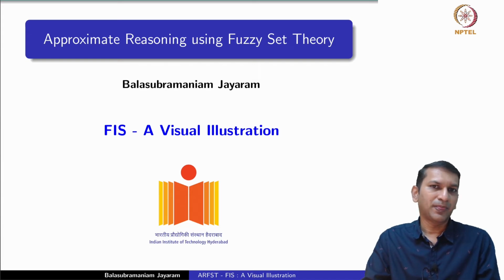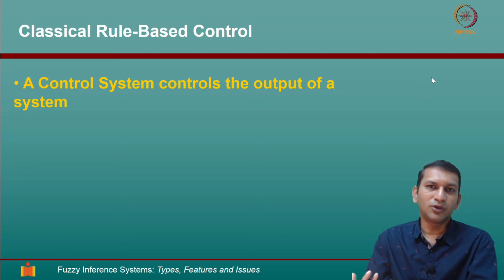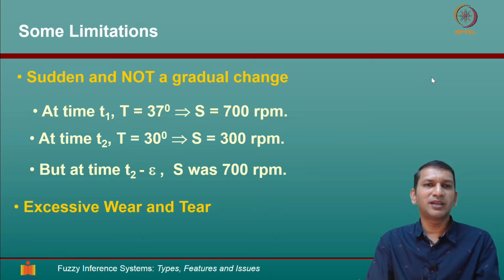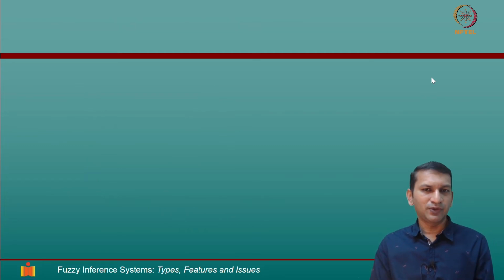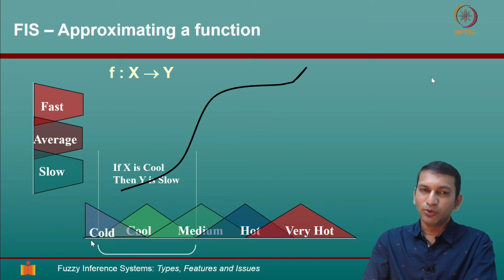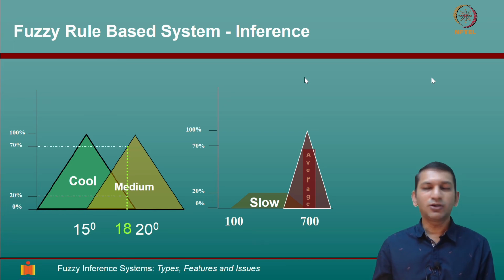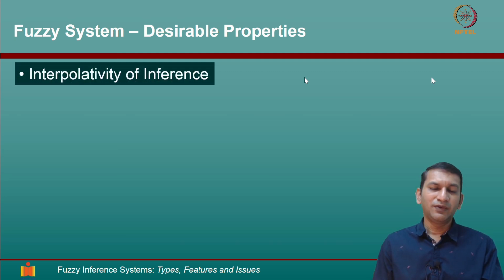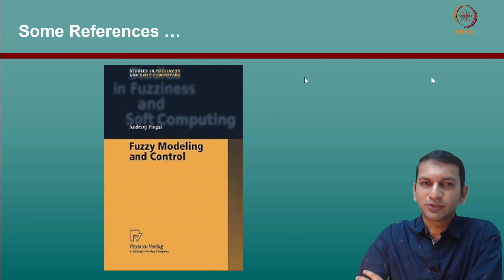Fuzzy Inferencing Schemes - A Visual Illustration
Parallel inferencing in an FIS with multiple rules - An FIS approximates a function through overlapping rule patches - Granularity of rule patches influence the error in the approximation